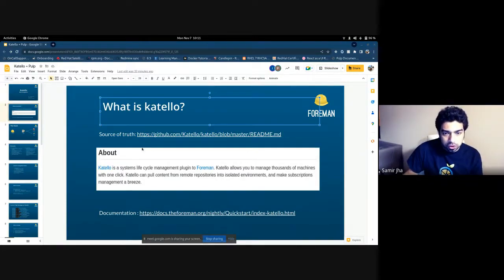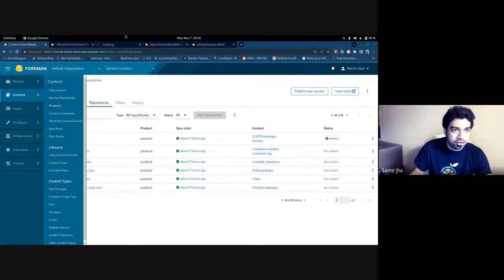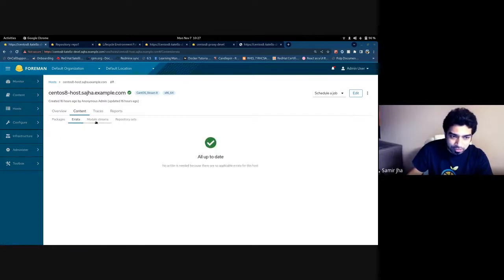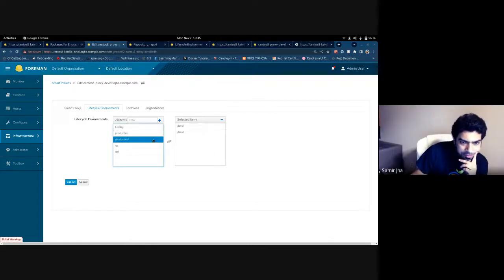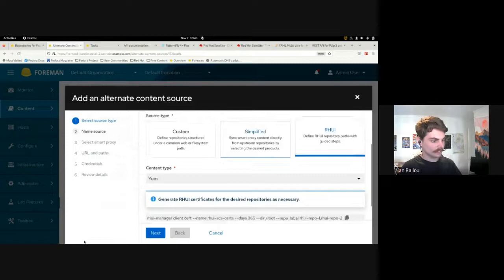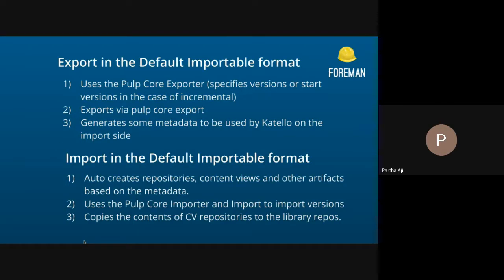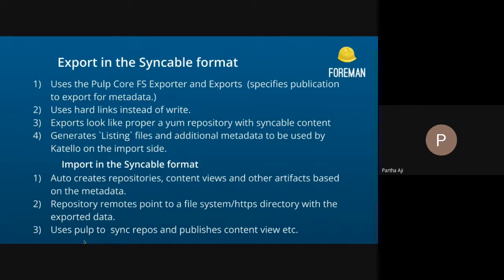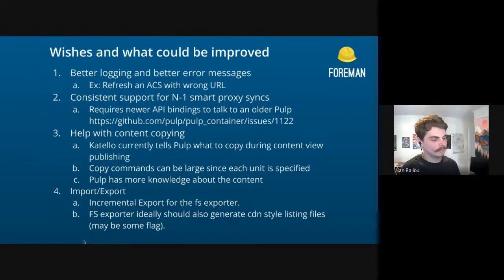Pulp & Katello 2022 Edition, PulpCon, user day #1